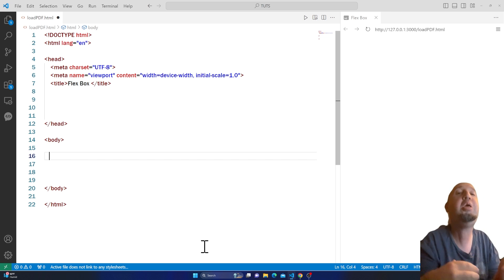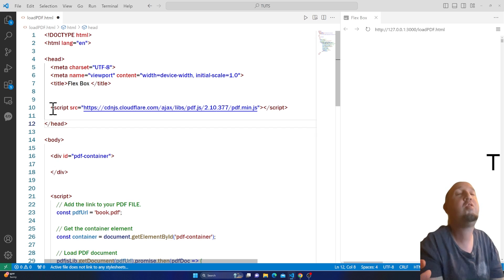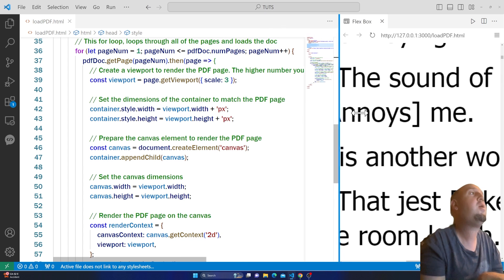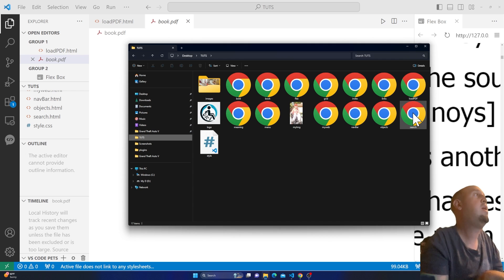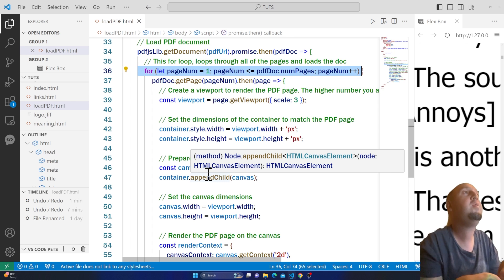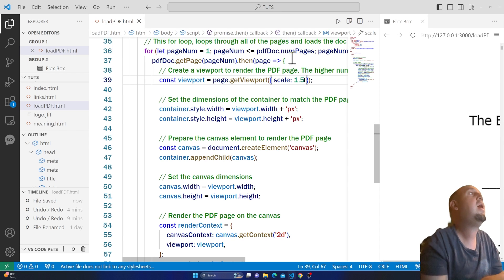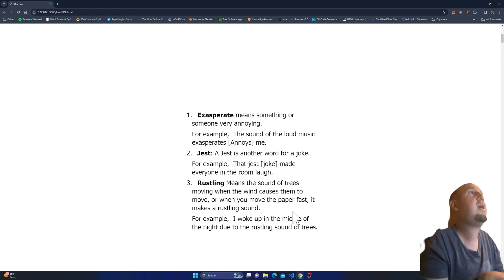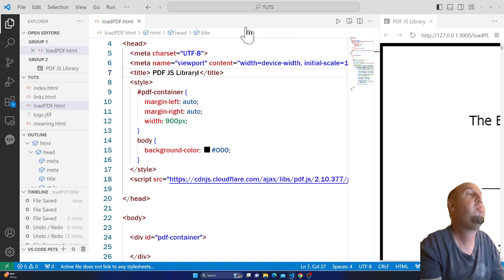How to Add PDF Files to HTML Web Pages Using PDF JS Library | PDF Viewer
Hello everyone, and welcome to this video. In this video, I will show you the easiest way to add and display PDF files on your HTML Web pages using a library called PDF JSLibrary( PDF JavaScript Library). Here is the link to the Content Delivery Network (CDN)
Feel free to reuse the code and do whatever.